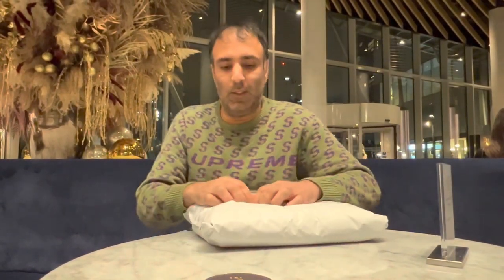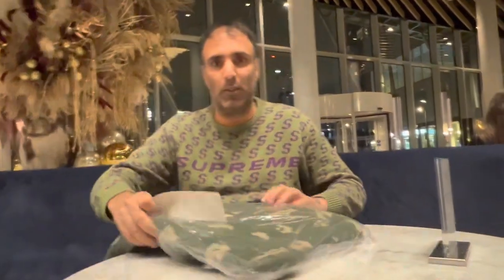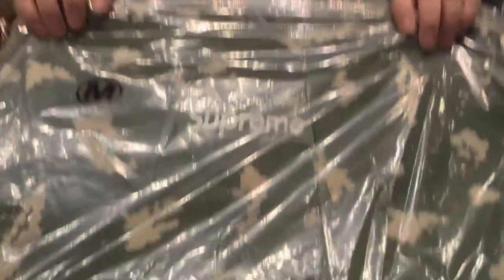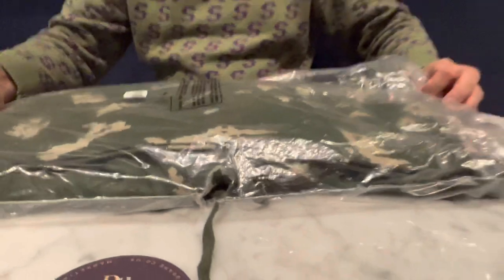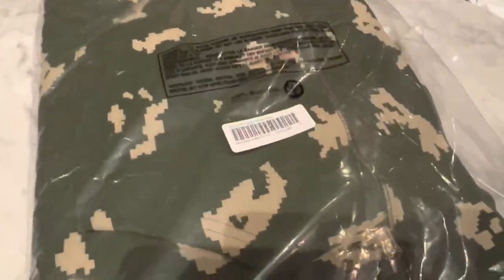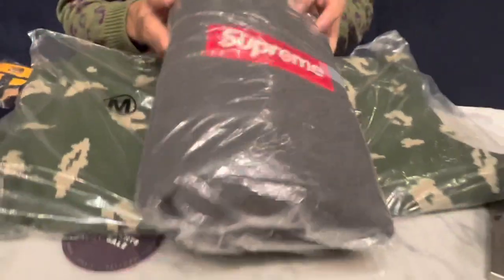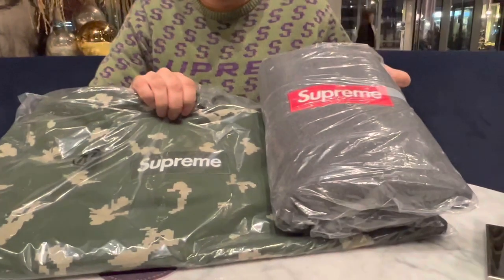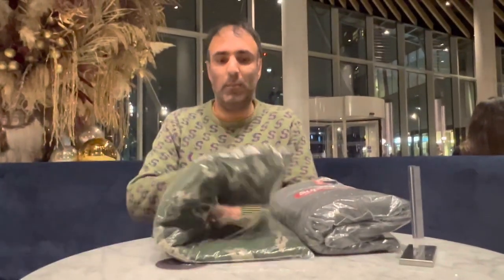Supreme box logo hooded sweatshirt top FW2021 review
Supreme box logo hooded top FW2021 review

In this video we take a closer look at our non bot wins at supreme . This week we get 2 box logo hooded tops